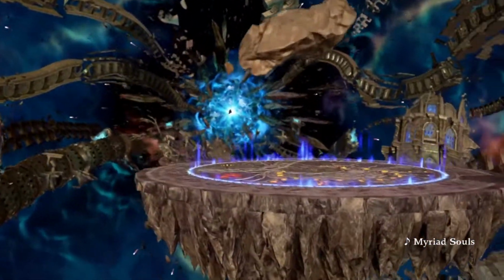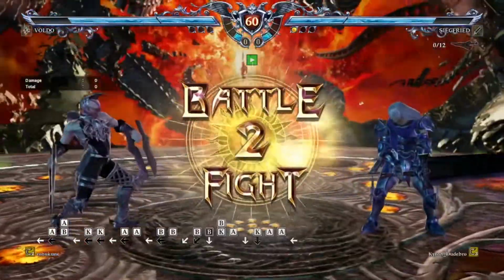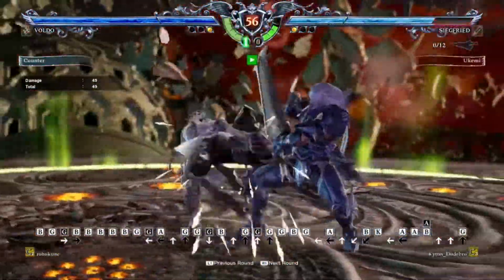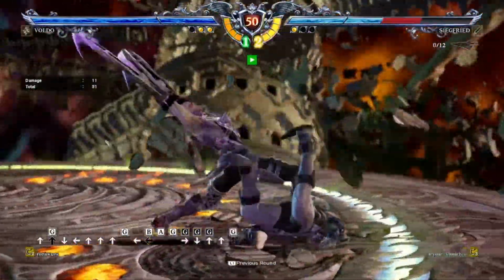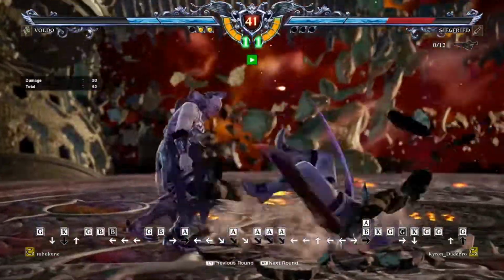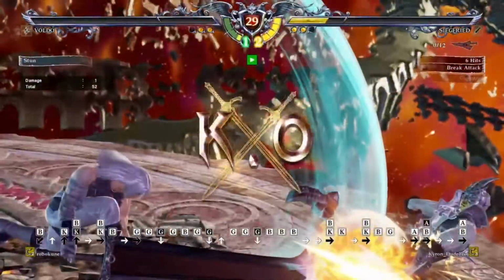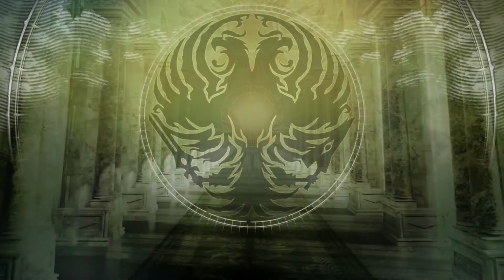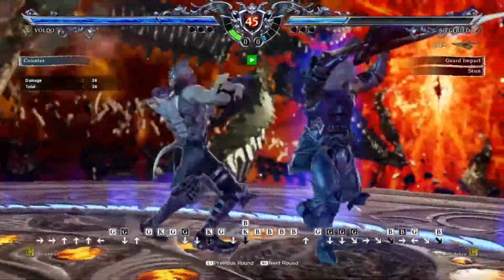my match up against voldo and learning from it of replays: Soul calibur 6 REPLAYS